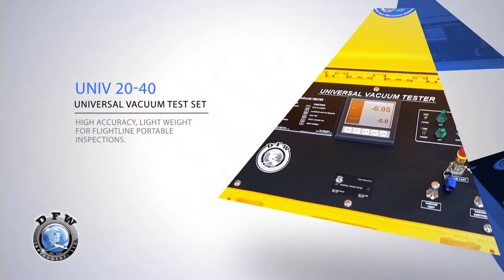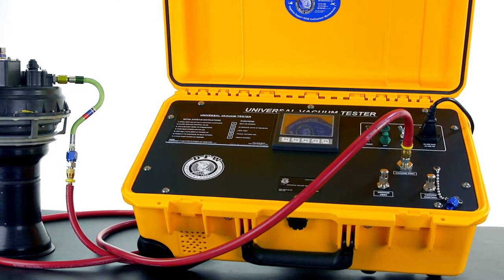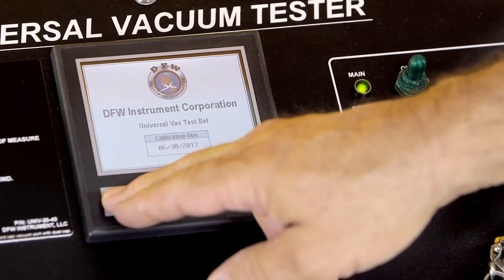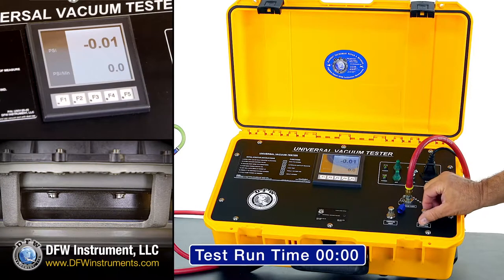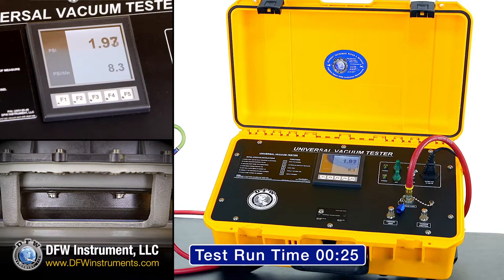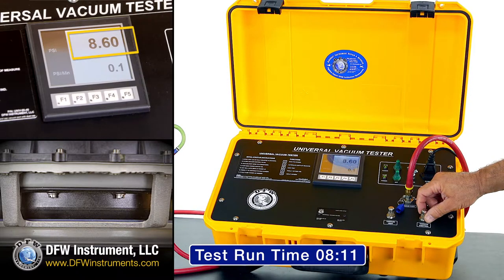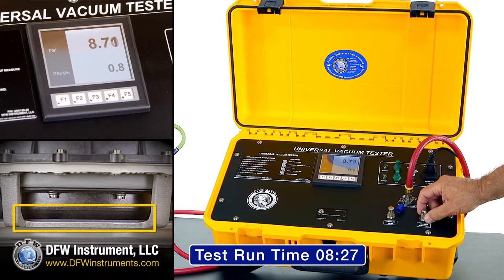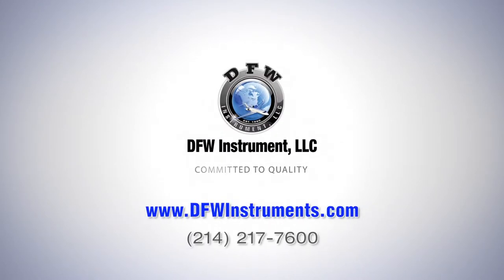UNIV 20 40 Safety Valve Test Set